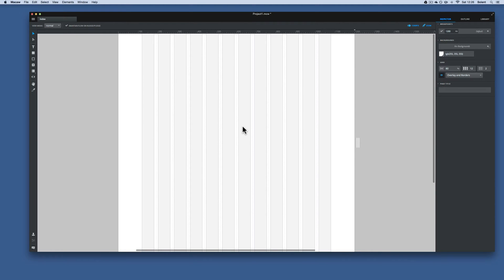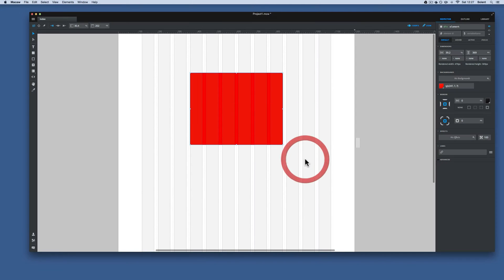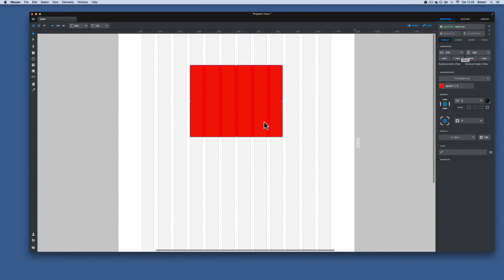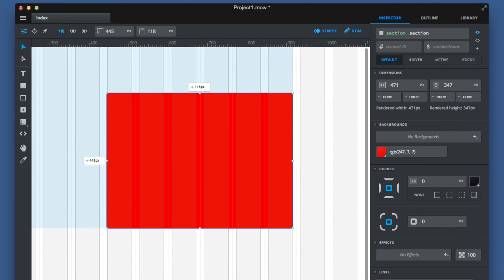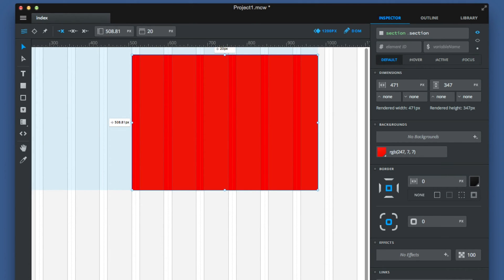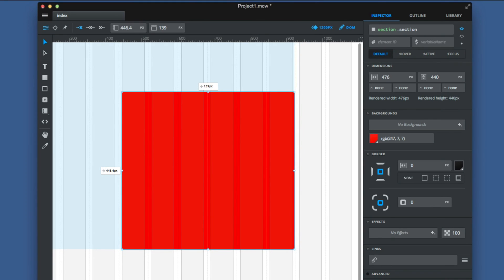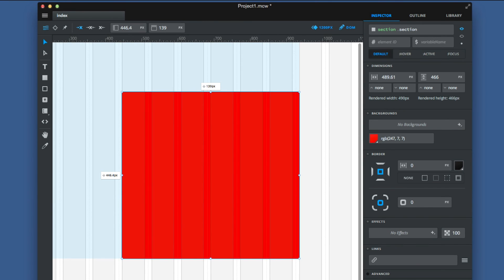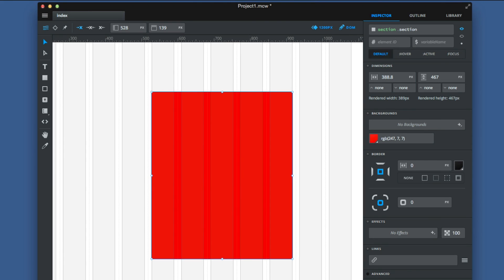Macaw - Moving page objects with the keyboard - Nudge Pudge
"Macaw provides the same flexibility as your favorite image editor but also writes semantic HTML and remarkably succinct CSS. It's time to expect more from a web design tool."